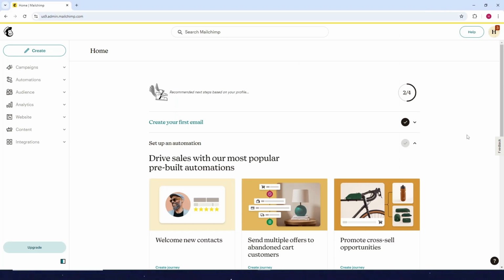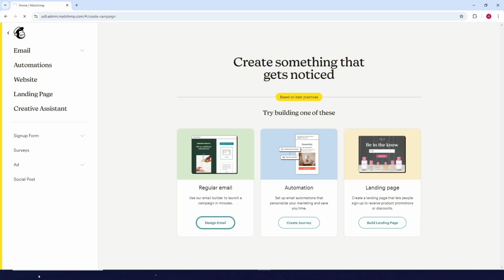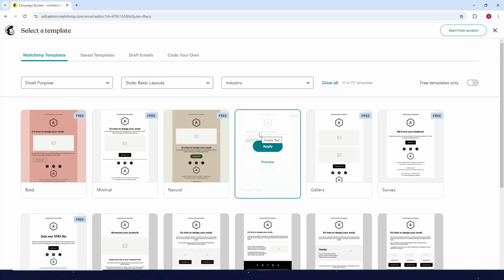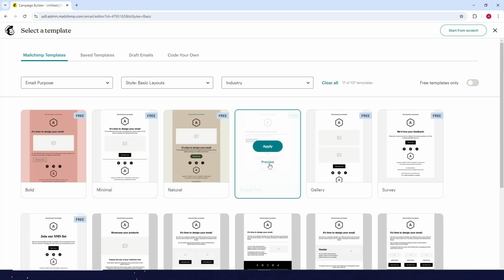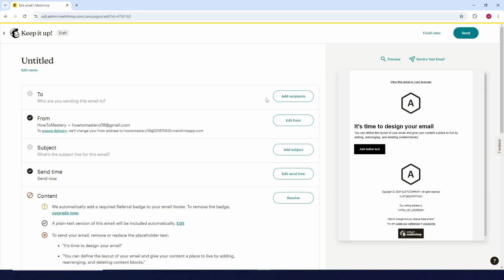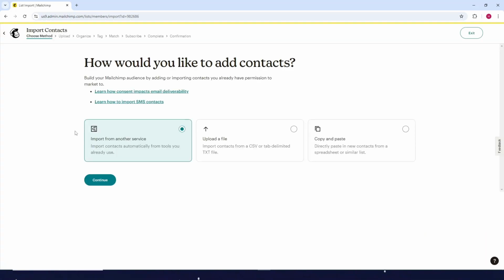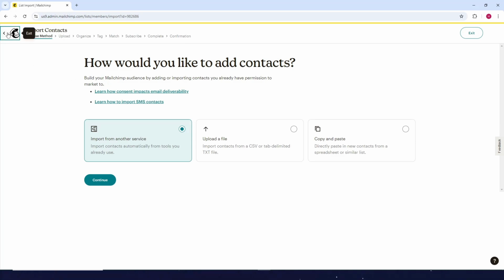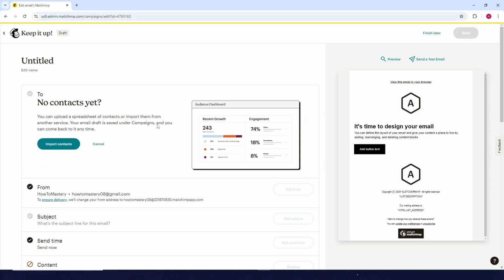How To Add RECIPIENTS In MAILCHIMP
In this Mailchimp tutorial for beginners, you'll learn how to add new recipients in Mailchimp with ease. Whether you're just starting out or looking to refine your email marketing strategy, this step-by-step guide will walk you through the process of adding recipients effectively. Discover tips and tricks to make your Mailchimp experience smooth and efficient.